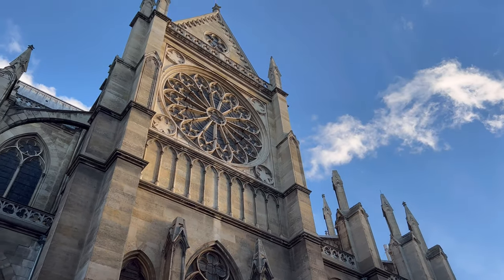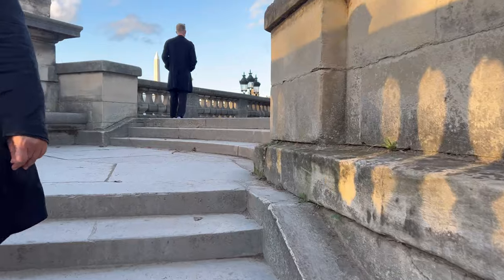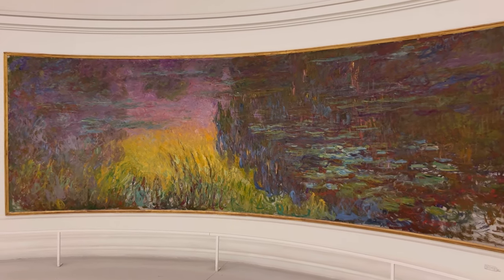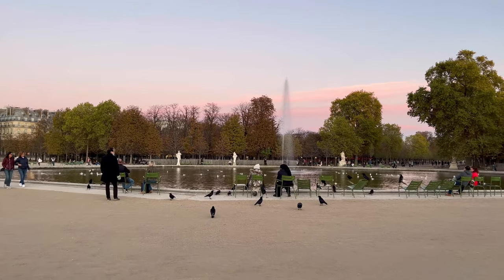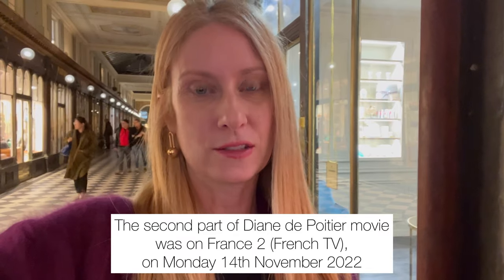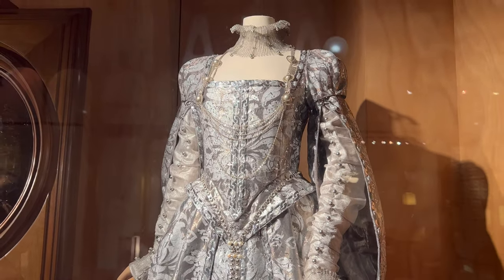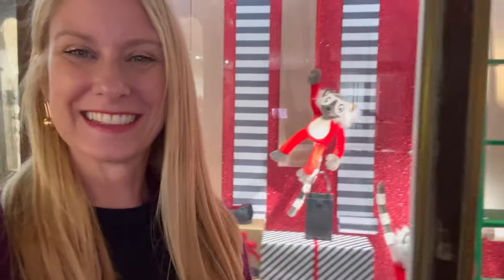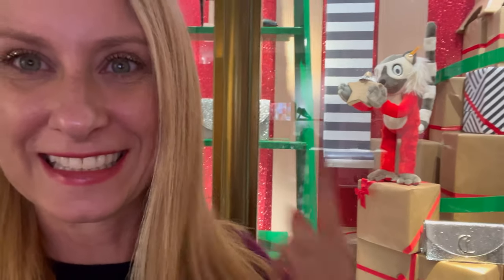Paris Vlog: Water lilies from Claude Monet at Musée de l’Orangerie & Isabelle Adjani film’s costumes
Hello, today I share with you my visit to the Musée de l’Orangerie (Orangerie Museum) to see the Water Lilies (Les Nymphéas in French) from Claude Monet and other paintings from very well known French painters as Henry Rousseau also called Le Douanier-Rousseau and Marie Laurencin. In the second part of the video, I bring you with me discover an incredible exhibition about Isabelle Adjani film ´s costumes. You will see her stunning costumes she was wearing in her different movies, such as La Reine Margot, Diane de Poitiers and from the theater play Marie Stuart.
A must see exhibitions for movie, history and fashion lover!
I will put all the links further down below 😉
I hope you’ll enjoy watching it 😃

✨ To discover more about what André Le Notre (the gardener of Versailles) has created in Paris, you can book here your Paris Fashion Tour:

- La Reine Margot: movie avalaible on Netflix and Amazon Prime

✨ About me:

Bonjour, I'm Eve Dupouy. I'm a Personal Shopper / Personal Stylist and Fashion Expert, based in Paris. On this channel, I share with you a bit of my Parisian life. Working in Fashion for many, many years I share with you the behind the scene of Fashion & Luxury, as well as Fashion & Styling Advices on how to shop, dress with a French twist, have fun with your closet and always reinvent yourself in a positive way.

Bisous,
Eve